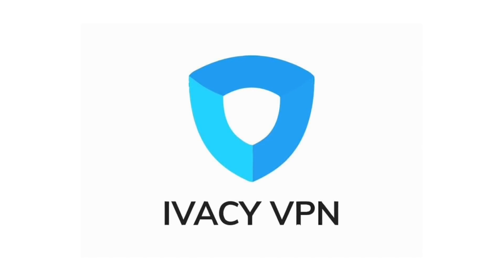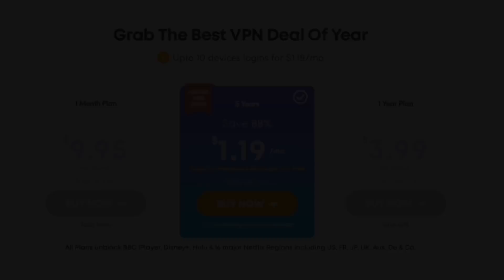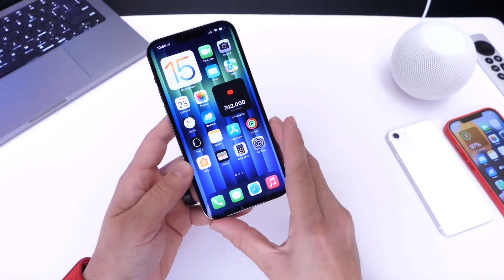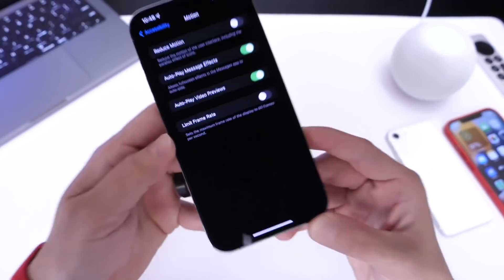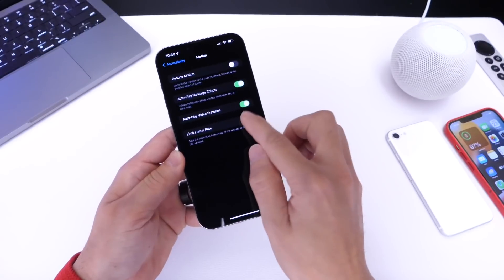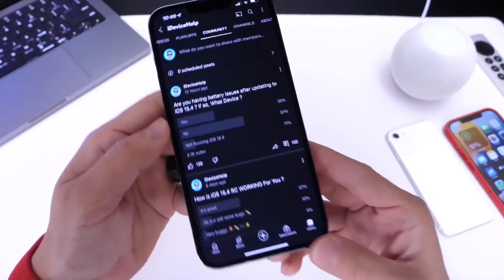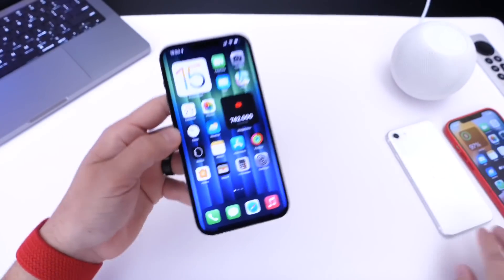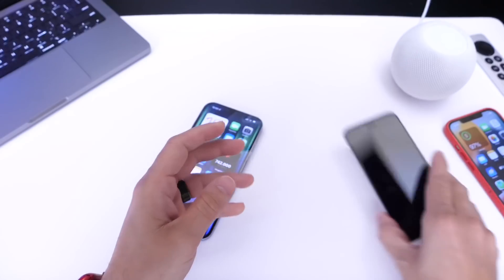iOS 15.4 Battery Problems? How to Fix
s=21